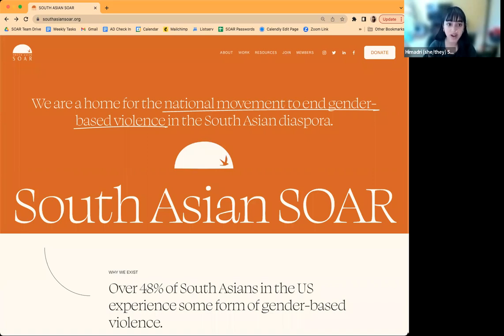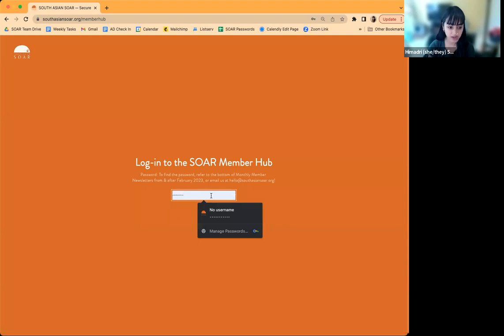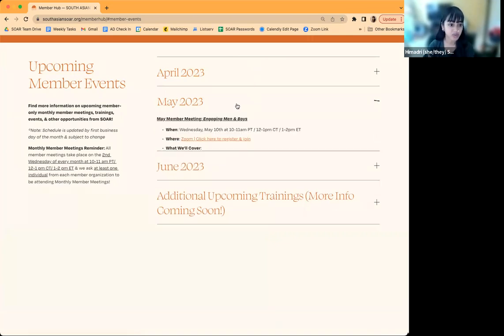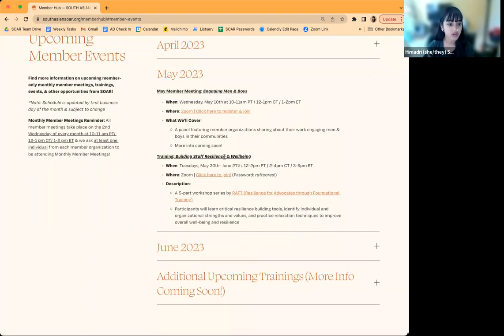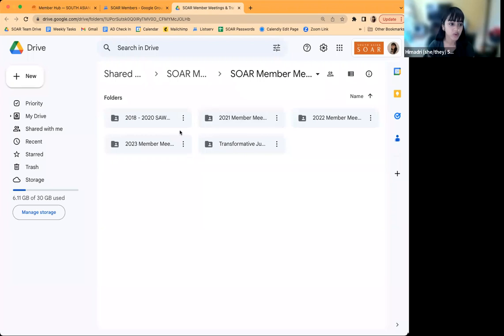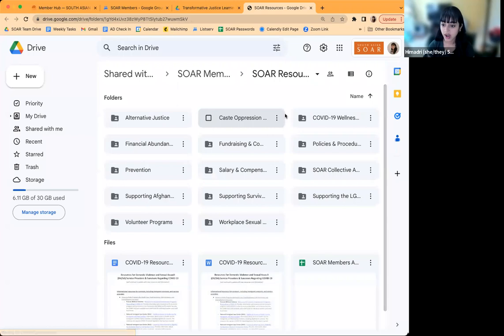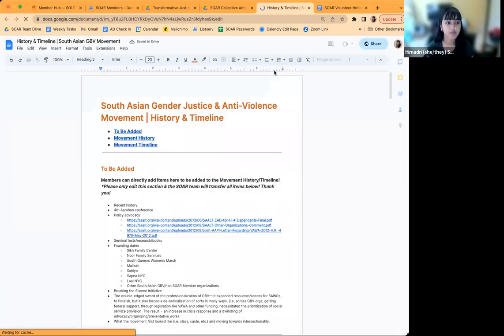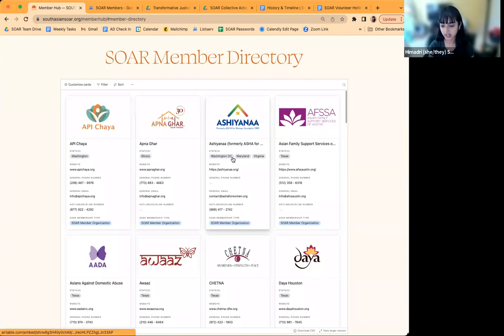SOAR Member Hub Tutorial Video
This video is for SOAR members, meaning you're a team member at one of SOAR’s 32+ member organizations that serve South Asian survivors of gender-based violence!

This tutorial quickly walks you through how to use SOAR’s Member Hub, which is your one-stop shop for all your member-related needs, including upcoming events, a member directory, the member email listserv, past meetings/trainings materials, & resources.